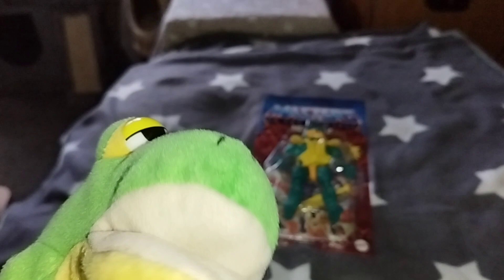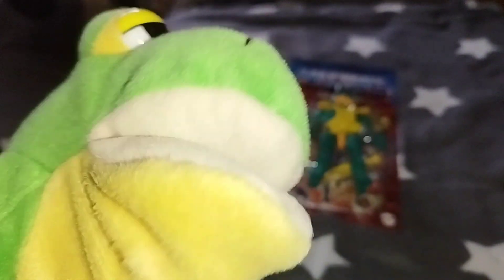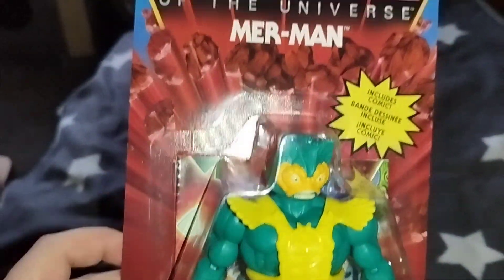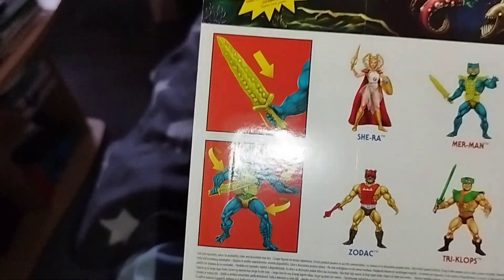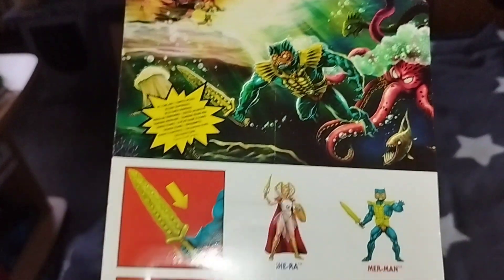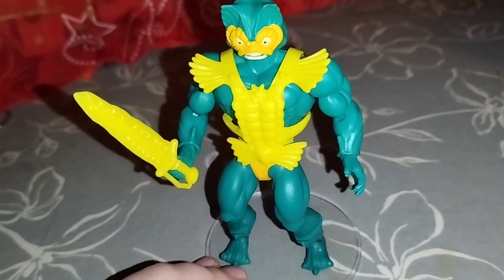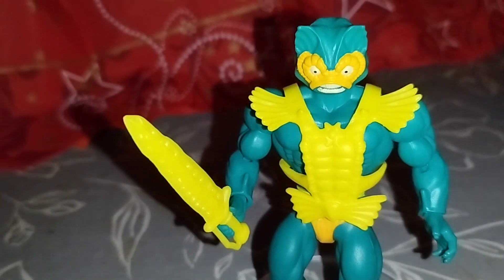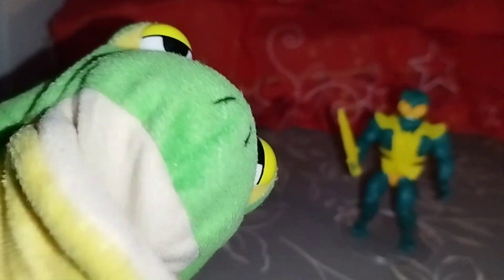MotU Origins Mer-Man